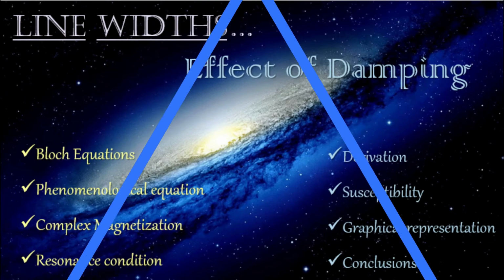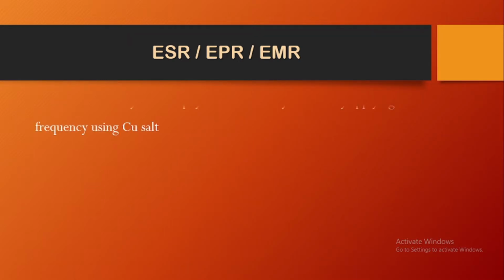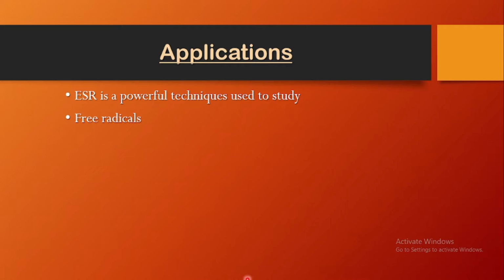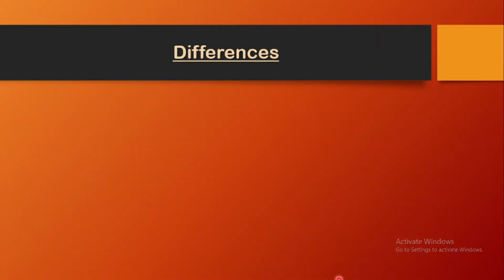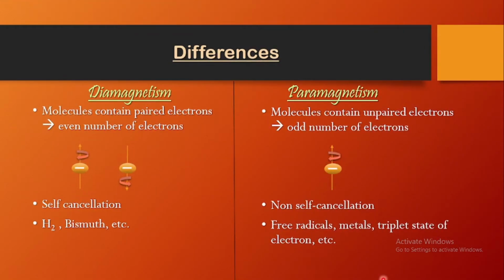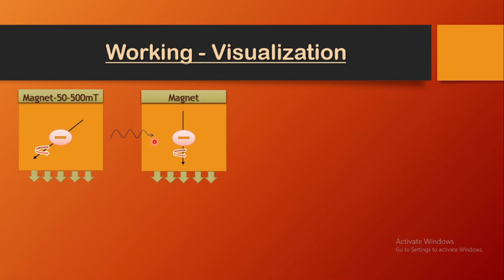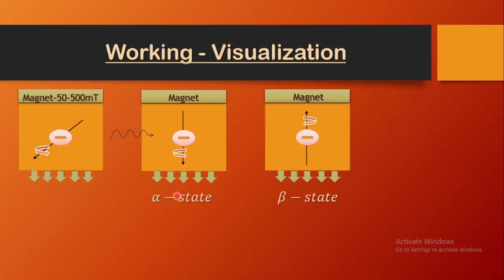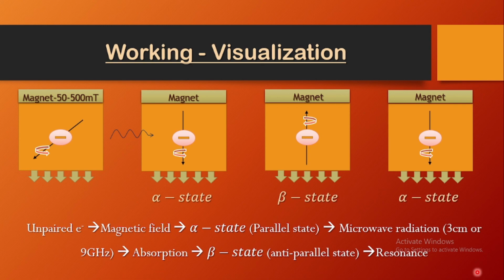8.Electron Spin Resonance - Basics | Principle | Working | Application | Limitation | Requirement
Click on the following link to watch different classes related to Magnetic Rasonance in Playlist section👇